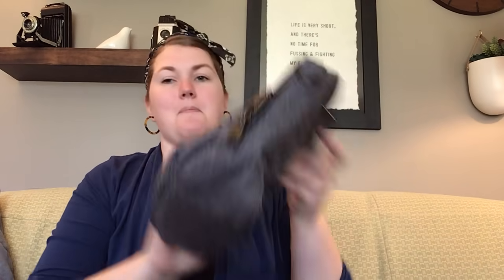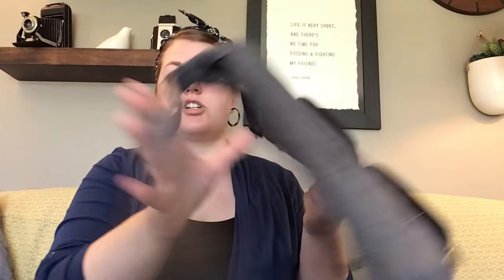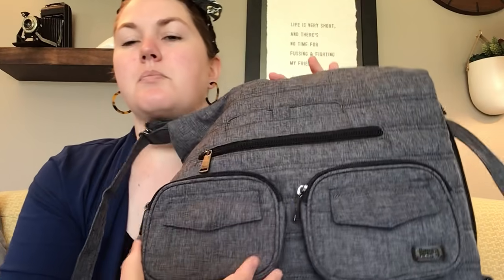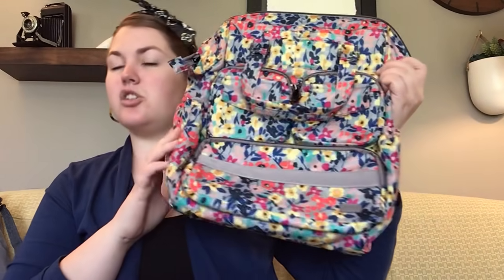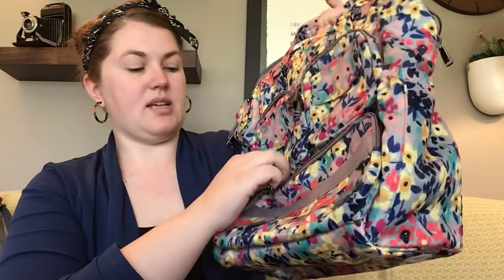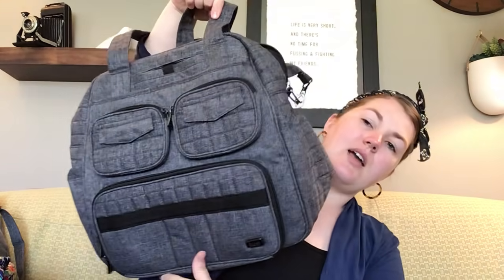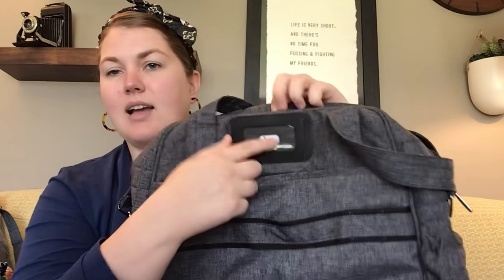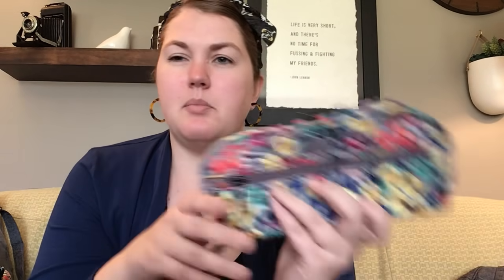A Lugnuts Guide for Beginners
Not sure where to start your collection?  Let me help!